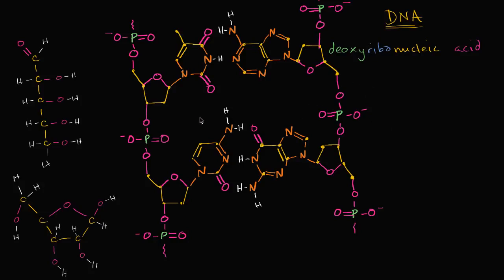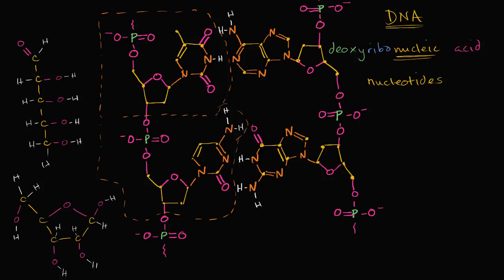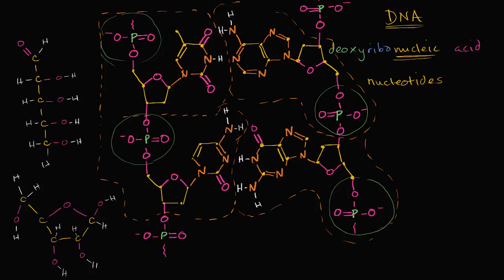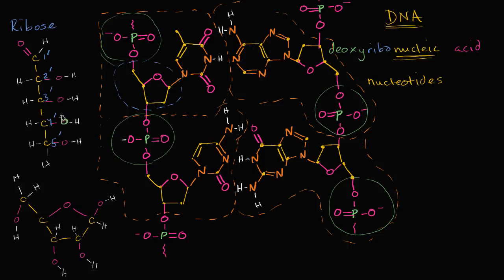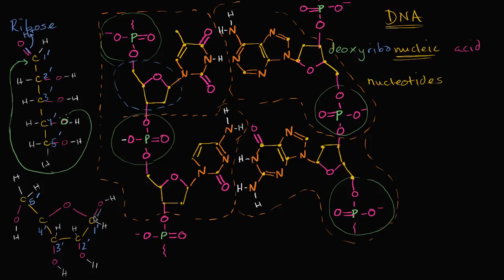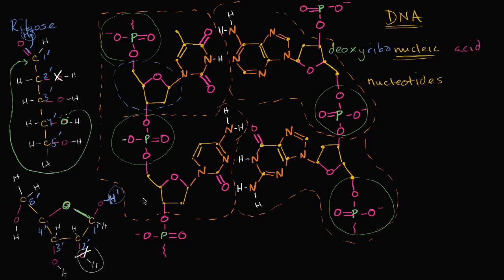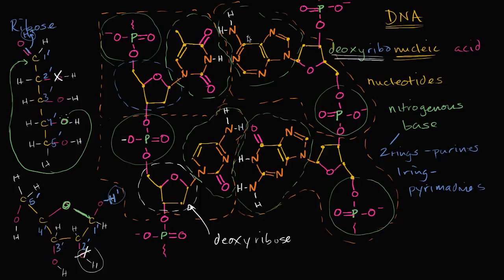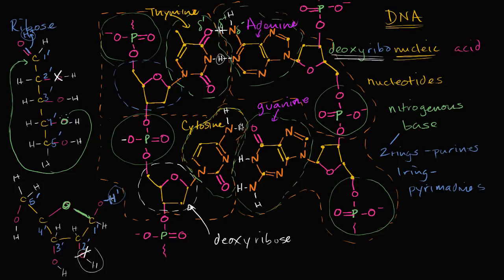Molecular structure of DNA Macromolecules